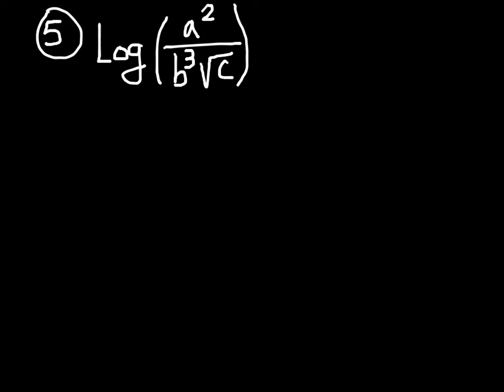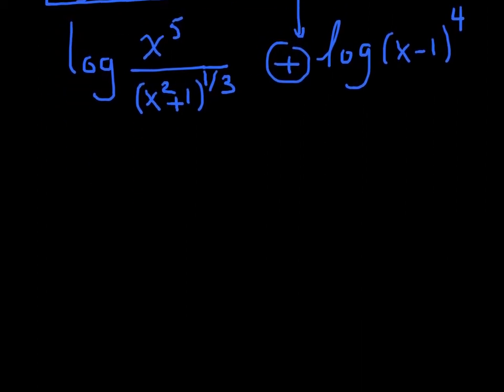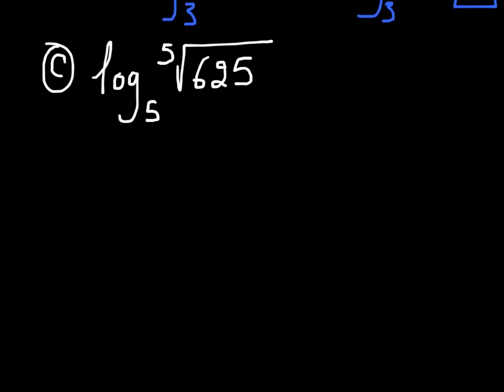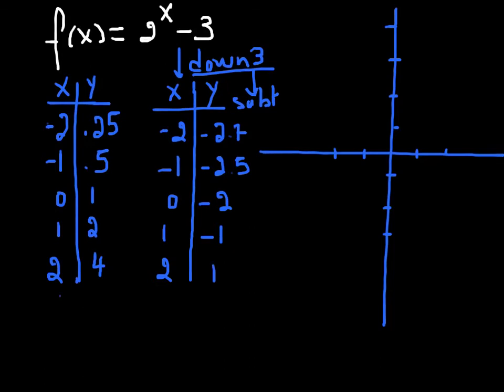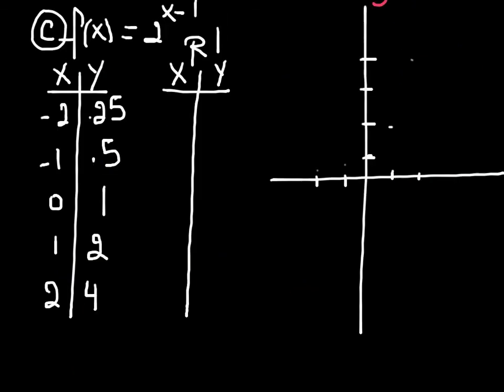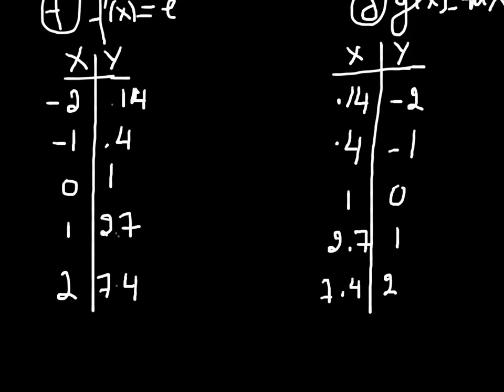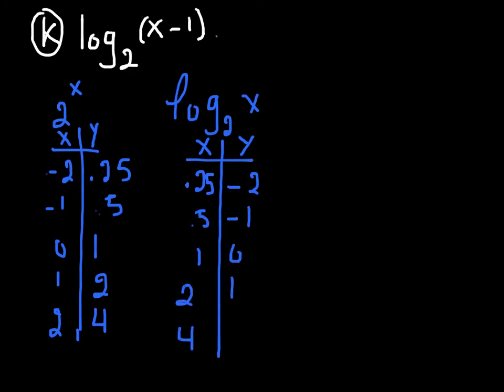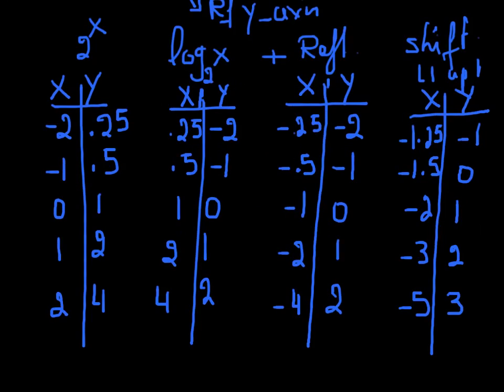Made with Explain Everything